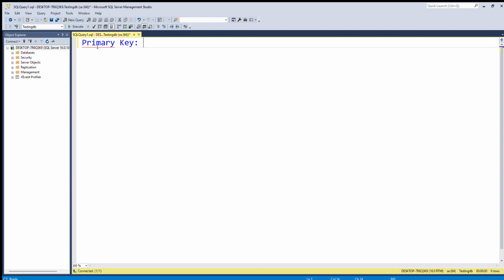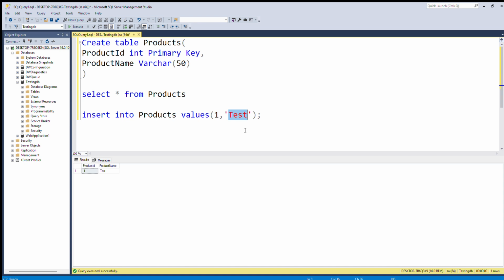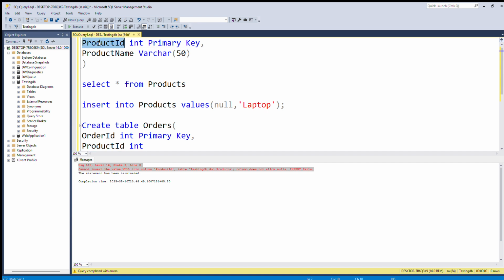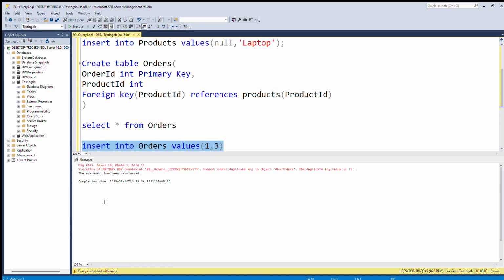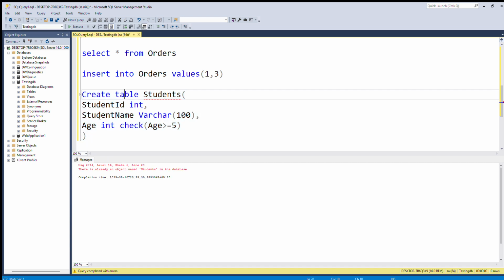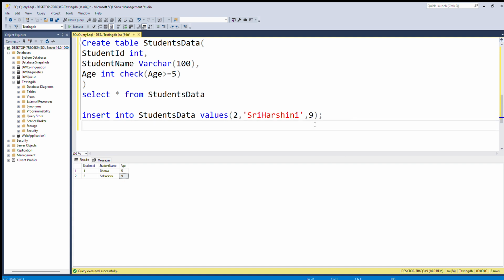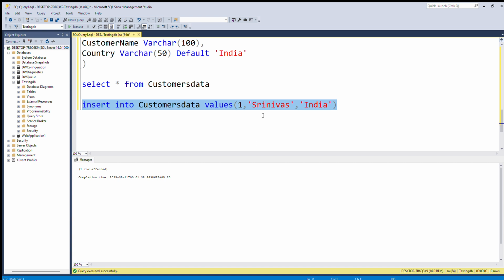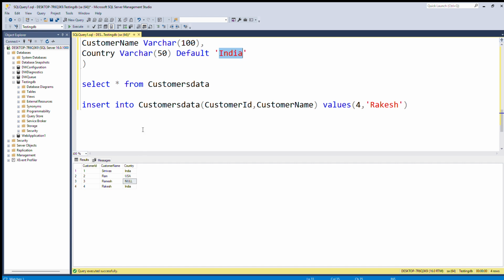Primary Key, Foreign key, Check and Default Constraint -Part-9 SQLConstraints #‪@DevAcademy29‬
PRIMARY KEY Unique + Not Null; identifies rows uniquely.
FOREIGN KEY Links to primary key in another table.
CHECK Ensures values meet a condition.
DEFAULT Sets a default if no value is provided.